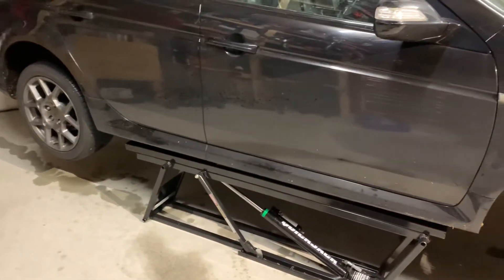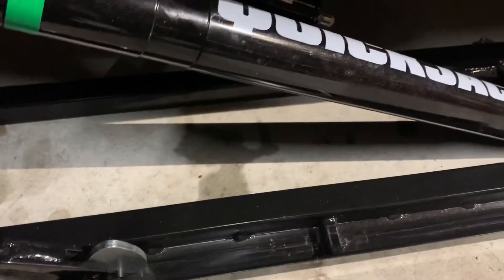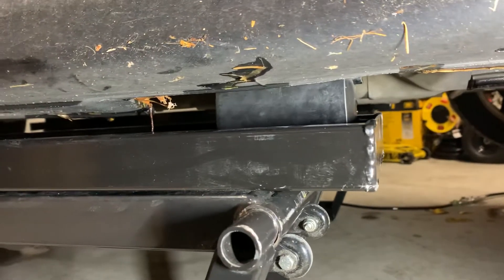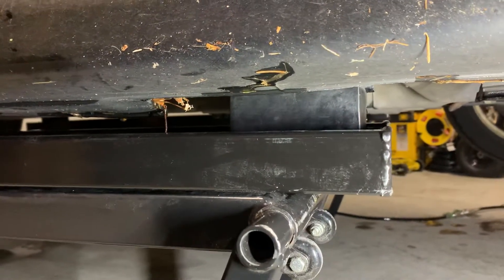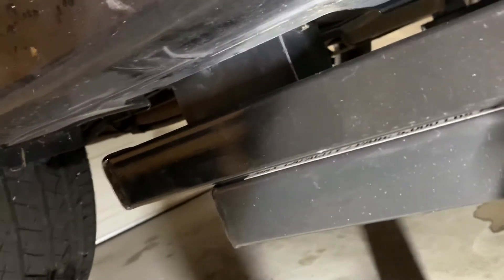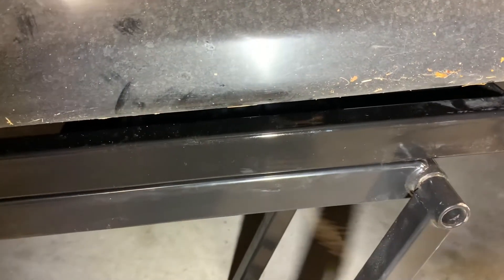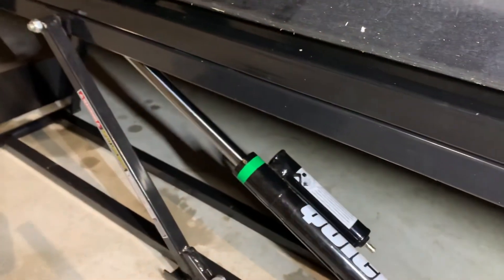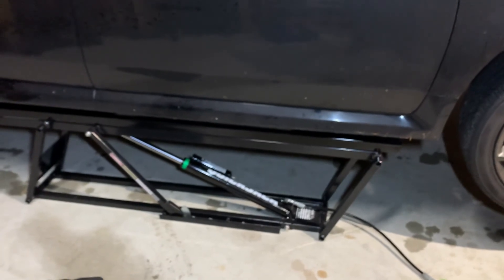Quick Jack BL5000SLX w/Frame Extension (Cont’d) Part 3